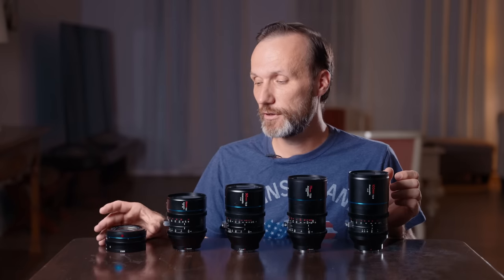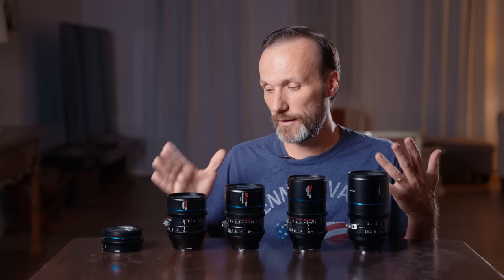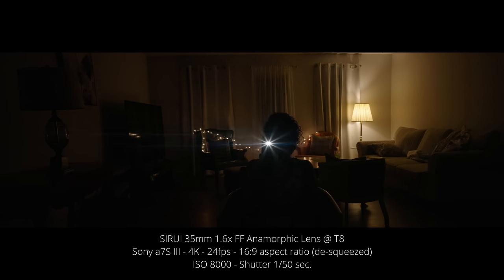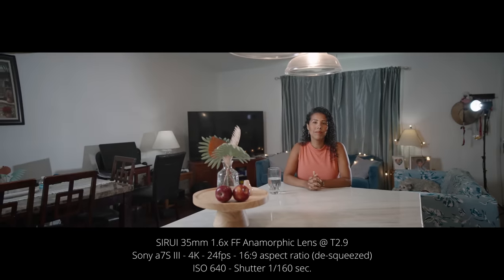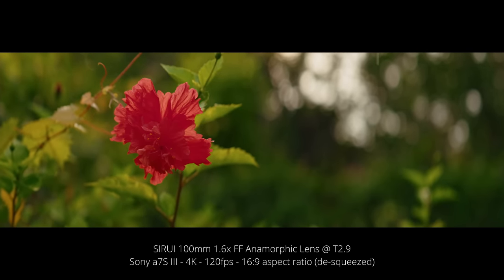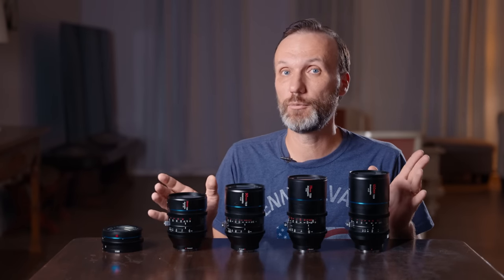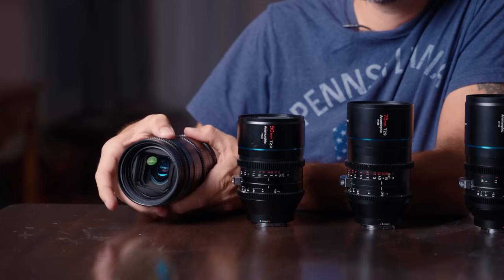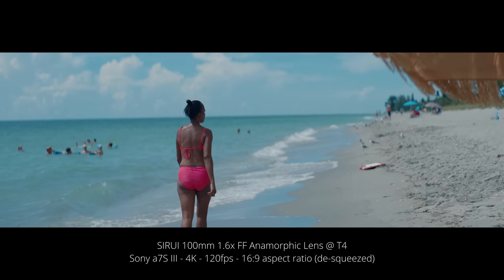New Sirui Full Frame 1.6x Anamorphic Lenses 35mm & 100mm + 1.25x Anamorphic Adapter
Sirui has yet again released new full frame Anamorphic lenses for mirrorless cameras. These have an aperture of T2.9 and a 1.6X squeeze aspect ratio ⬇️More INFO below⬇️

➡Diopter filters for close focusing I use are
Also on Amazon Canada
Similar diopters on B&H

Amazon Canada
Amazon UK
Amazon Germany

Amazon Canada
Amazon UK
Amazon Germany

These lenses come in native mount for RF, L, E, Z mount camera systems, compatible with such full-frame cameras as Panasonic S1H, S5, RED Komodo, Canon R5, R6, C70, Sony FX3, Nikon Z6, Z7.

As an inexpensive alternative to branded full-frame anamorphic lenses, these lenses will make anamorphic accessible to more people.

A few mainstream mirrorless cameras currently on the market support 6K 3:2 image mode when their sensors are fully utilized. For example, when shooting at 3:2 with Panasonic S1H in 6K at 24 FPS, you’ll get a 6K footage in a 2.4:1 aspect ratio. When these lenses are used with most cameras that shoot in 16:9 aspect ratio the final de-squeezed aspect ratio is 2.8:1

Chapters:
00:00 Showcase
01:37 Intro
02:34 Lens Mounts
03:08 Beach Scene
04:49 Build Quality
05:51 Cloud Scene
06:42 Image Quality
08:59 Horror Scene
10:02 Anamorphic Look
12:08 Edison Home Scene
13:53 Minimal Focus
14:50 Aspect Ratio
17:48 1.25x Adapter
22:20 What's Next
23:32 Conclusion